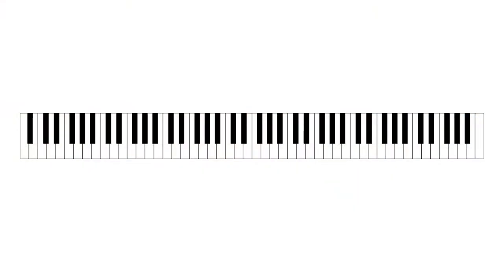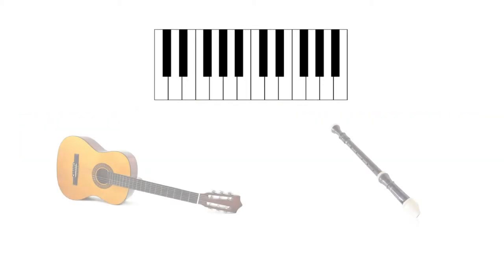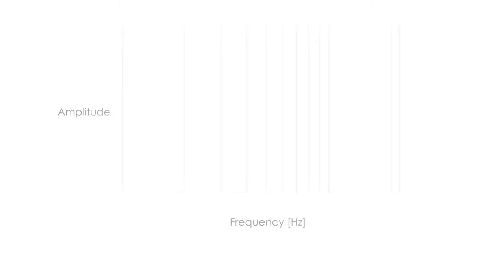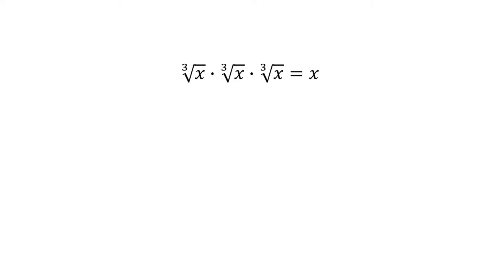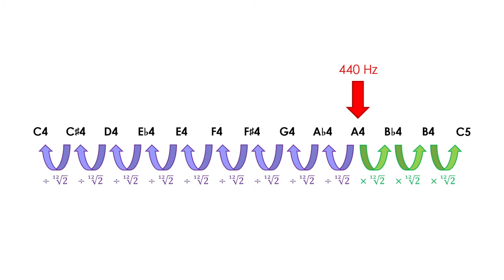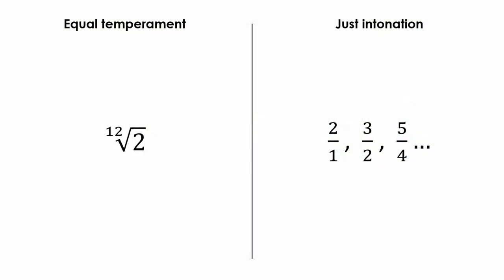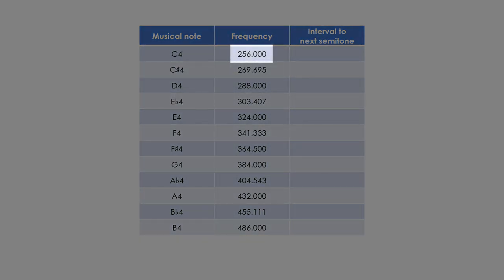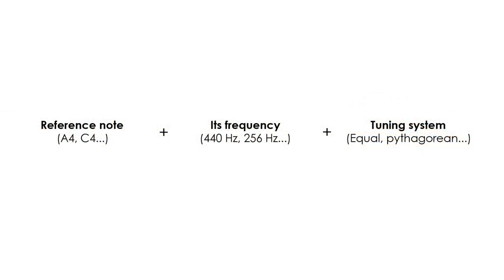Musical frequencies: tuning systems, Pythagorean tuning - Ep. 03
What are the musical note frequencies? What is 440 Hz, equal temperament, just intonation, and Pythagorean tuning? Discover how tuning systems relate music and math.

If you're not familiarized with any concept used in this video, watch my previous videos (link further below). Particularly, the first video explains concepts from a beginner level.

Special thanks to Bachelor in Music, Yádin Oceguera, for helping me double-check the music theory throughout this video.

This video replaces videos 3, 4 and 5 of the classic series.

0:00 Intro
0:24 Musical notes
4:04 Frequencies of musical notes
5:33 Logarithmic perception of frequency
7:43 Octaves
9:09 Multiplication of roots
10:29 Equal temperament
11:55 Cents
12:33 Calculation of musical frequencies
15:32 Just intonation
16:33 5-limit tuning
17:54 Pythagorean tuning
20:24 Pythagorean comma
21:24 Conclusions